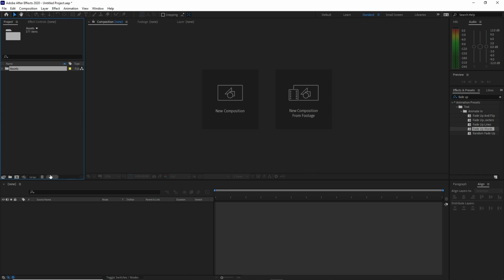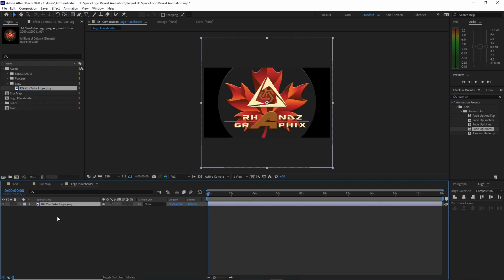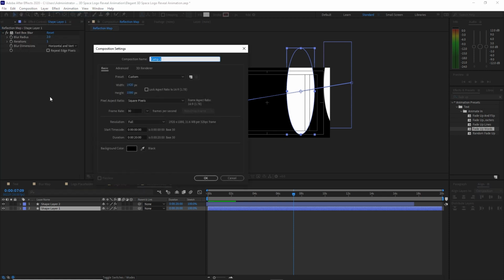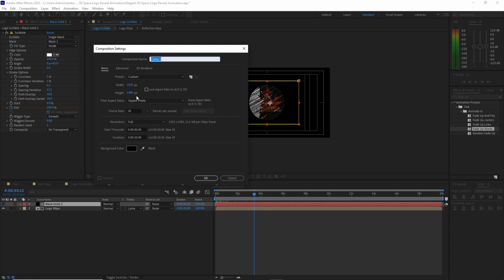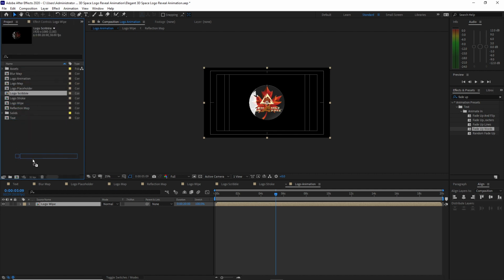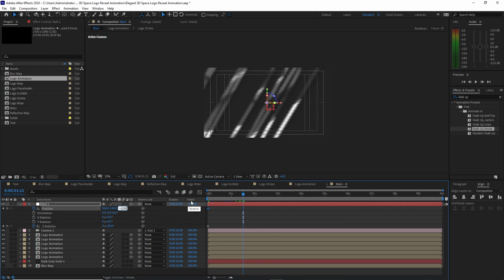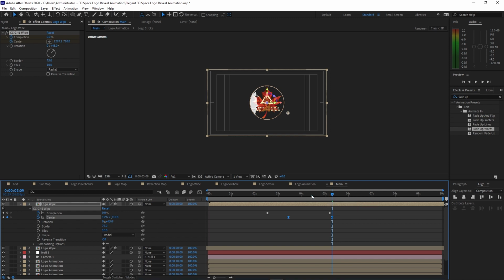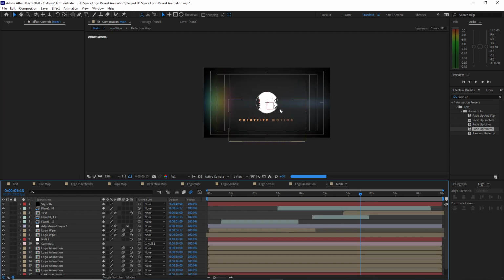How to create a logo animation in After Effects Creative Logo Reveal Animation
This Adobe After Effects tutorial will show you how to animate a creative design company logo,  business logo, corporate  logo or vlog intro animation in after effects. Graphic animations are well-made that the brand identity will be very recognizable by the recipients. It has a very clean and smooth revealing transition as one of the motion graphic and animation techniques. The creative design logo reveal animation has a visual effects that is very unique and eye catching. So don't miss this opportunity to learn how to create it.